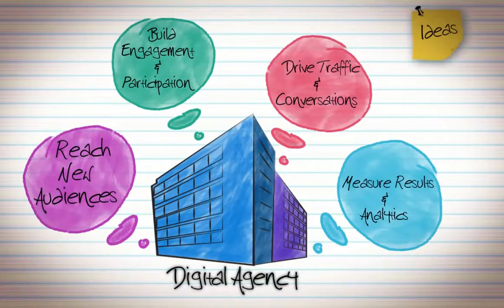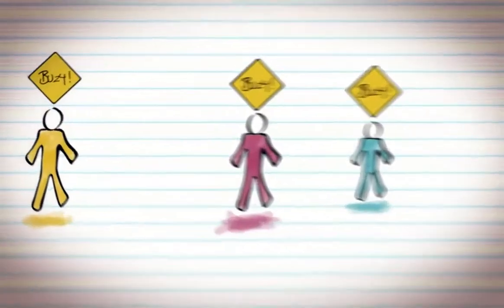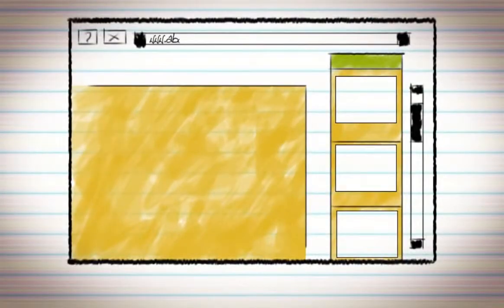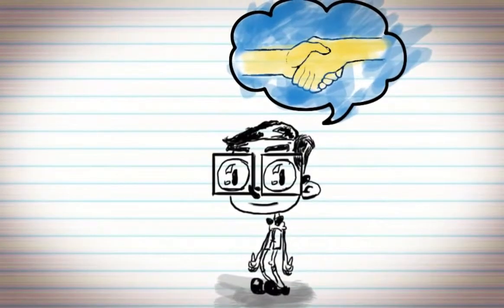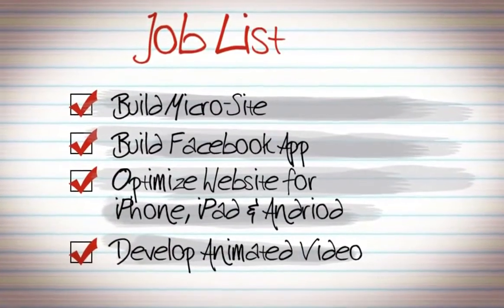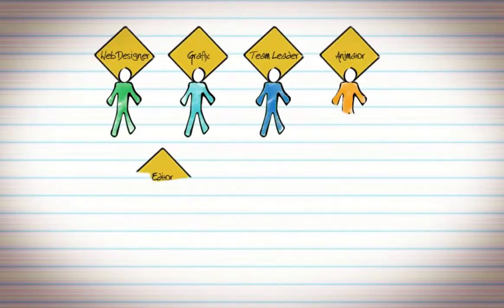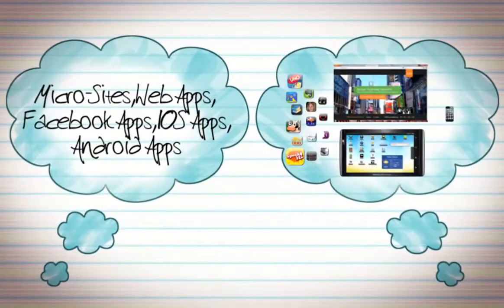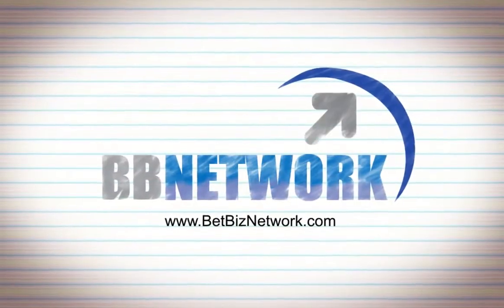Cartoon video BBN